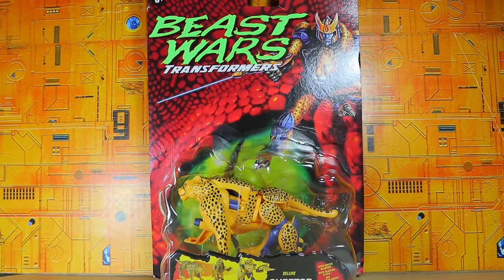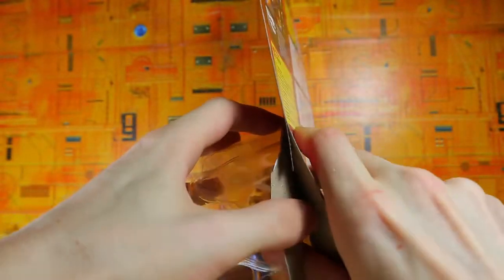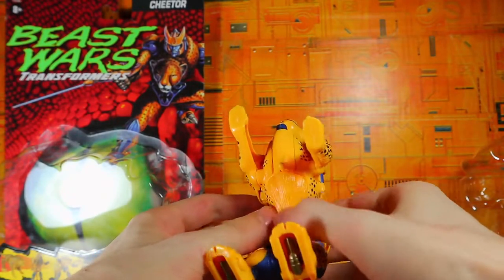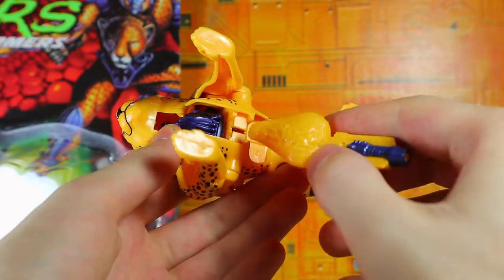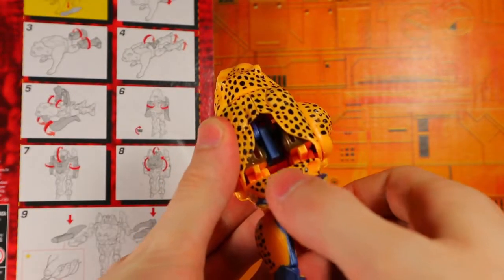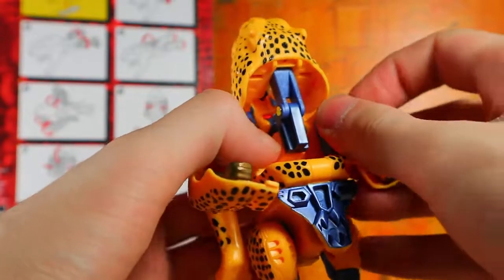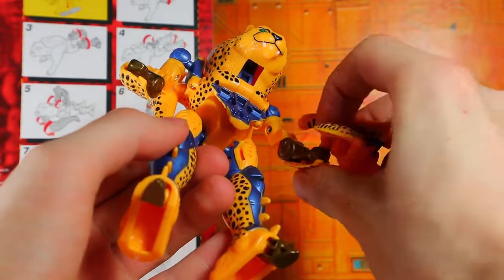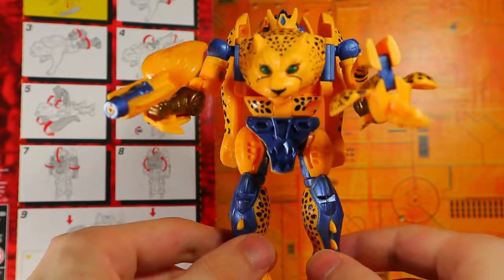📦 OPENING: Transformers Beast Wars Cheetor (2021 Reissue)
After receiving an in-box Transformers (2021 Reissue) Beast Wars Deluxe Cheetor, I figured to catch my reaction to opening, and first transforming it. This is not a review, this is a first impression/opening. Keep in mind, this is the first time opening it, I will likely not catch everything and get stuff wrong, thanks for understanding.